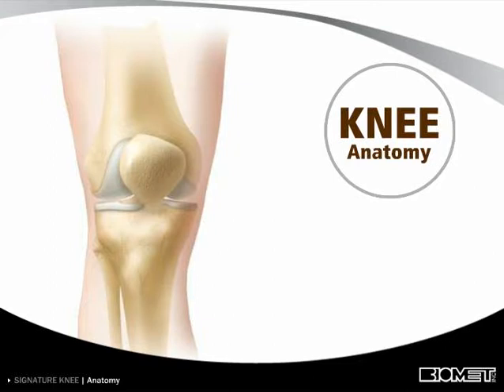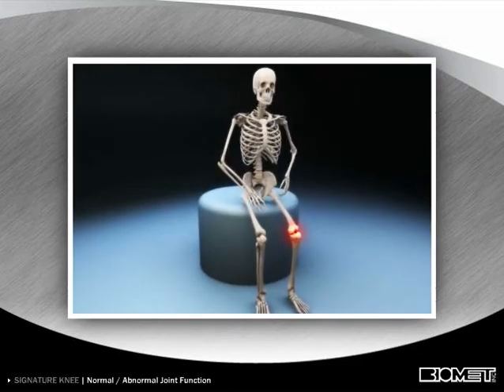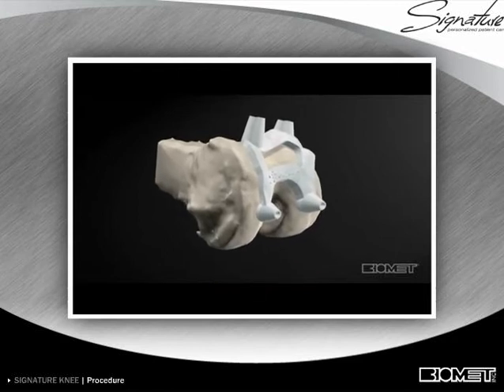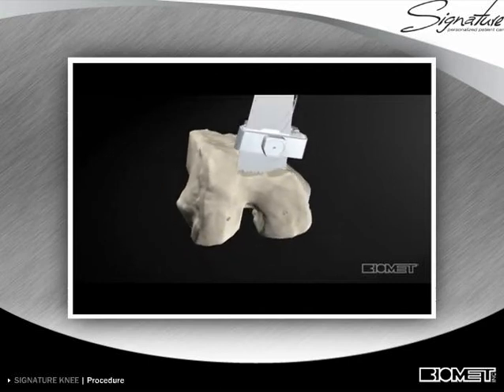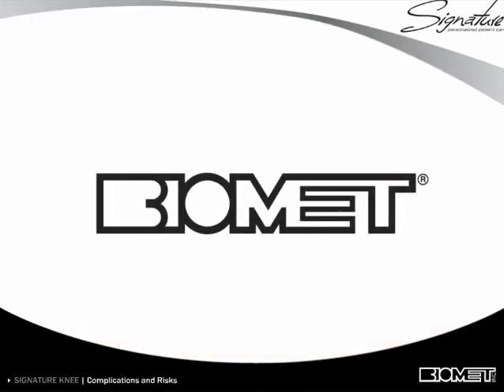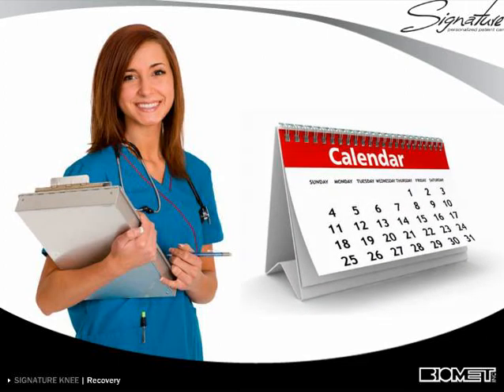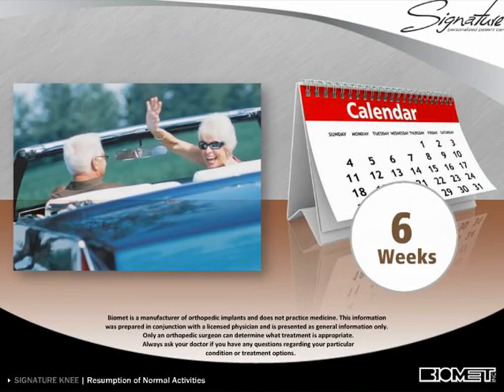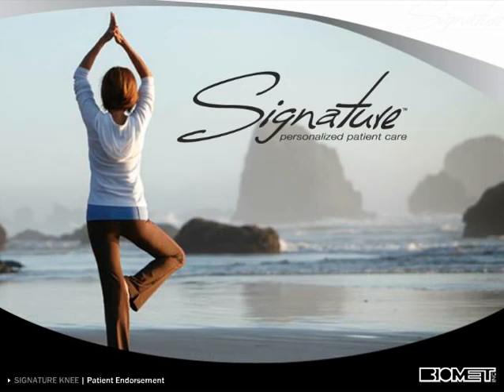Biomet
Biomet sample for Dr. Harland